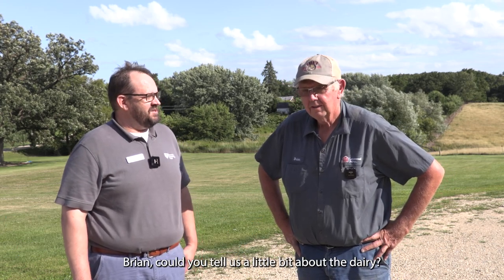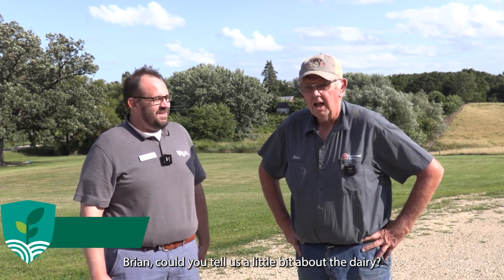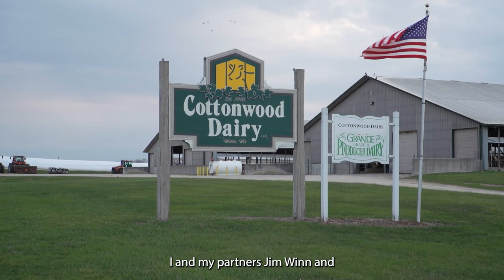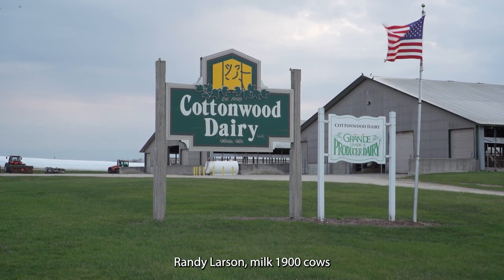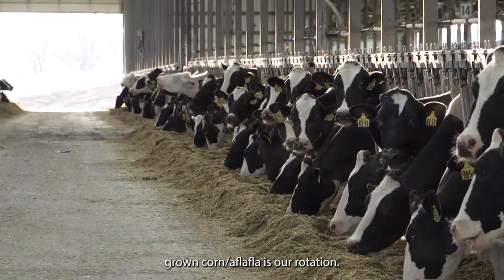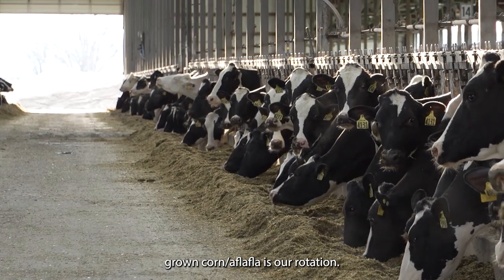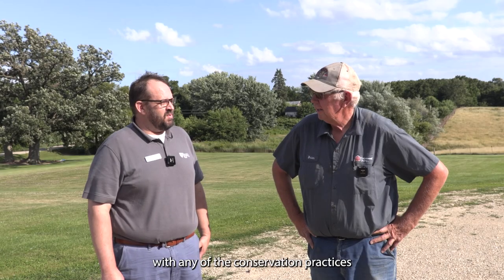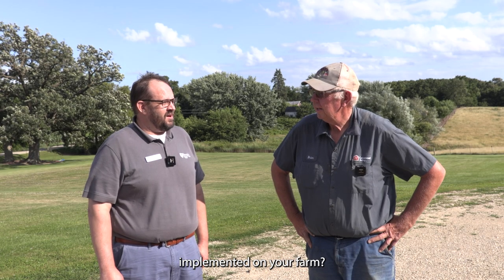What challenges with conservation are being seen this year?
Shawn Wesener recently met with Brian Larson, partner at Cottonwood Dairy and member of LASA. Cottonwood Dairy has been using conservation practices for years and, like many others, is facing challenges with the dry conditions this year. Brian shares how it affected their corn growth.